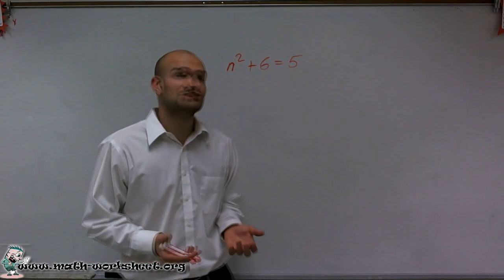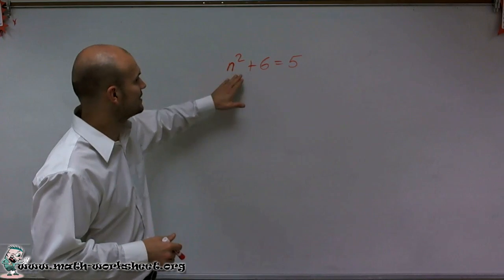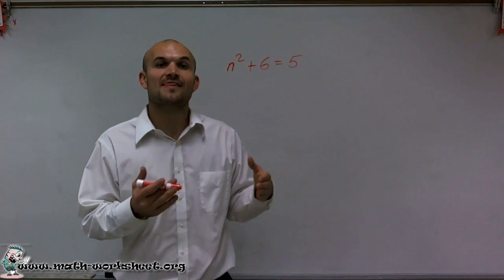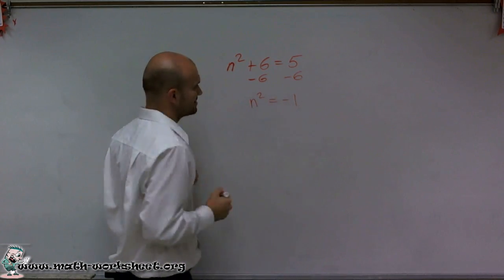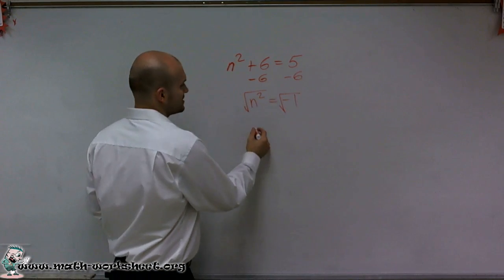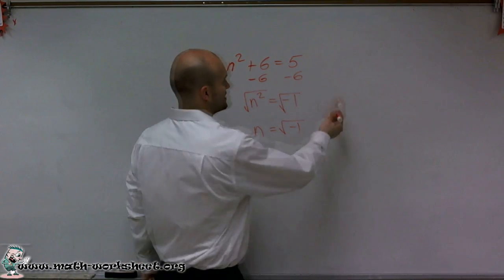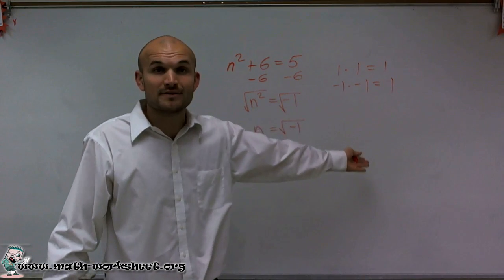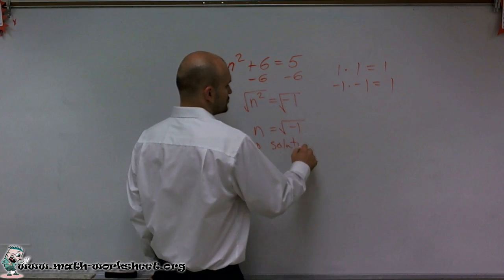Algebra - Quadratic Functions - Solving equations by taking square roots - Easy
In this video we explain how to solve quadratic equations by taking square roots type of question.